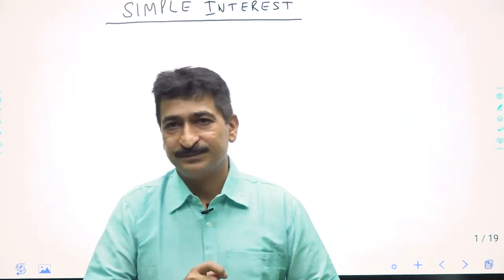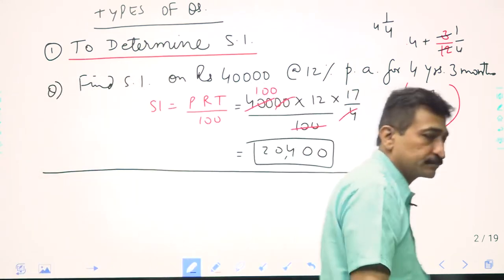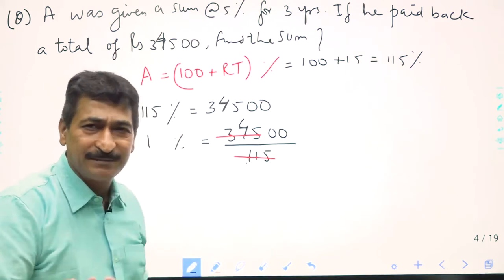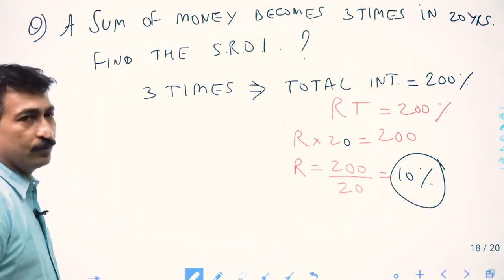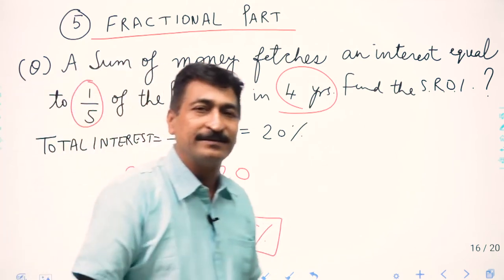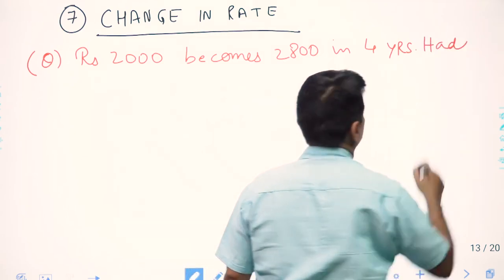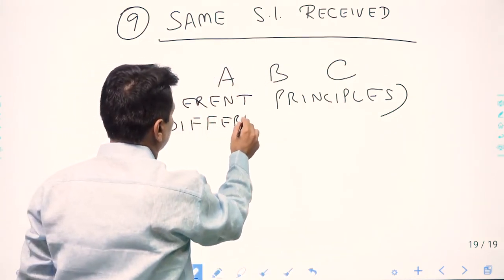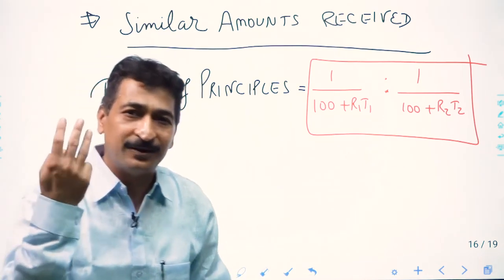Simple Interest (E)